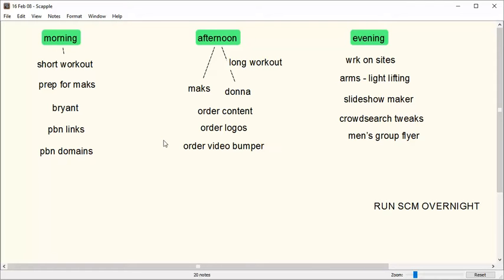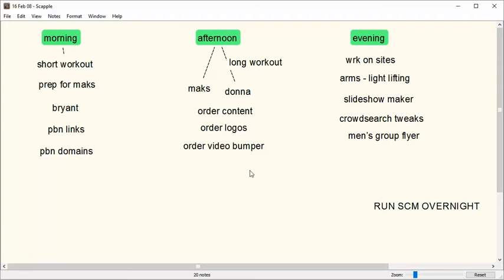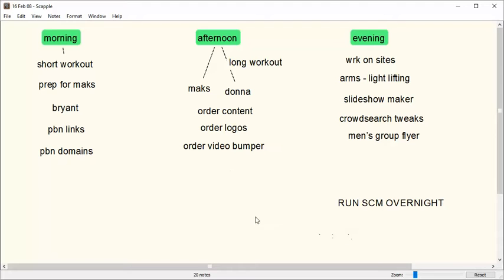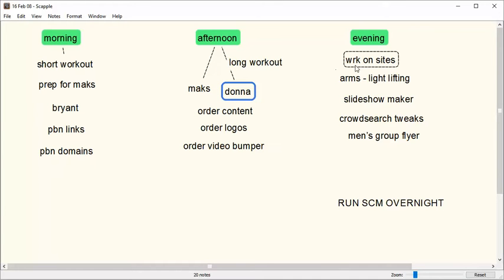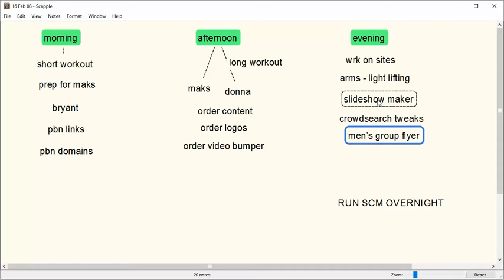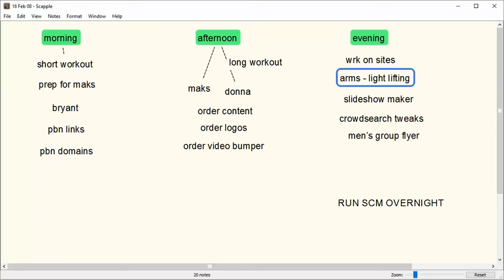Task Efficiency - How to Manage Through a Busy Day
I put this video together for a friend, trying to help her get a grip on managing entrepreneurial days.  We all know they can get crazy, but I have a simple way to do it that takes 5-10 minutes once you've had a few days of practice.